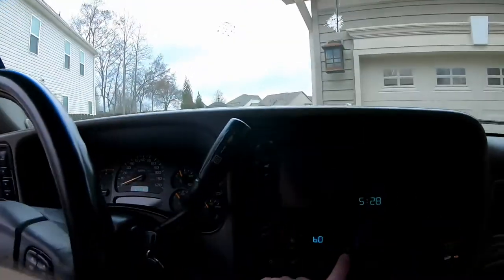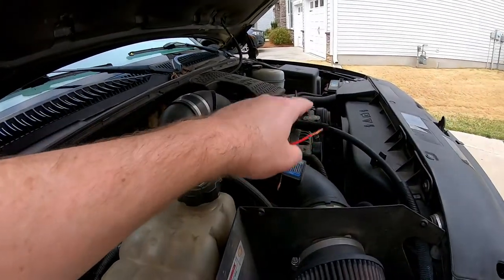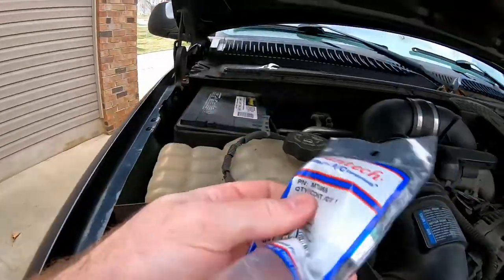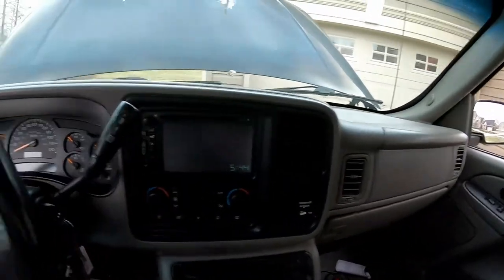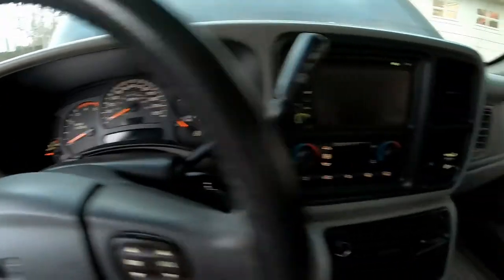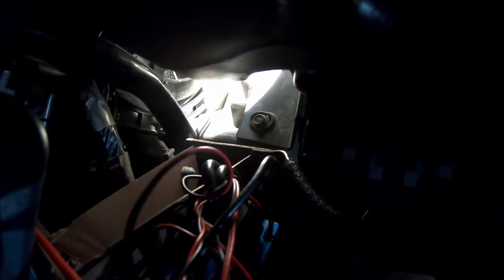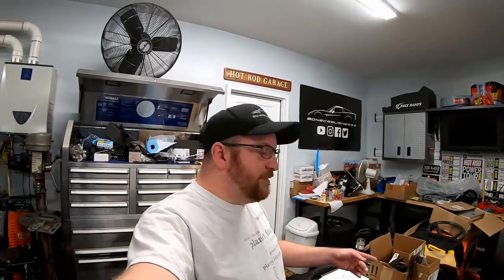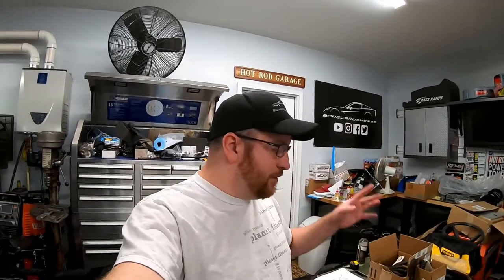2005 GMC Sierra 2500HD - Fixing the Air Conditioning System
In today's 2500HD video - i fix the AC system in the truck.

The Air conditioning started to blow warm air and the first fix was to replace the AC Low Pressure switch. This switch is under the hood - and can be removed pretty easily.

The Second fix is to replace the HVAC Blend Door Actuator - the air was blowing out of the defrost vents - when it should becoming out of the dash vents. The air would only blow out of the defrost vents - and would not come out below the dash - or the dash vents in any mode. So I replaced the Blend door actuator - the motor above the gas pedal.

Tools/Parts Used:
AC Low Pressure Switch
HVAC Blend Door Actuator